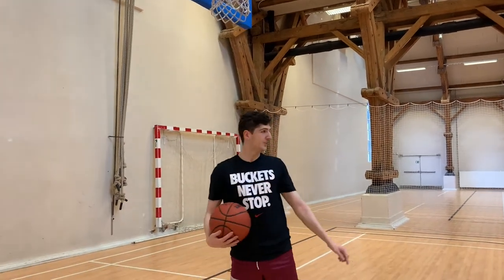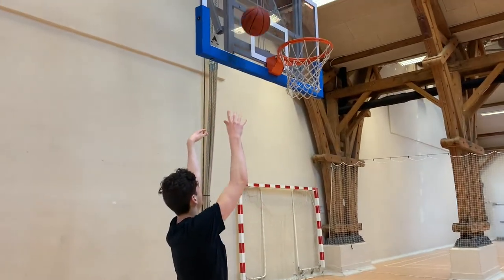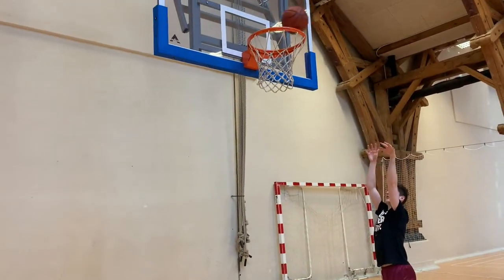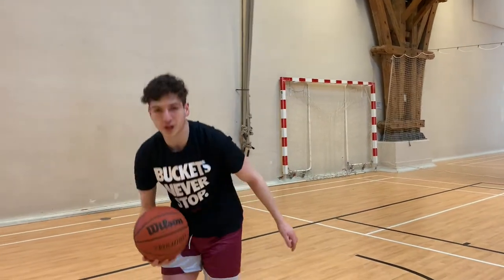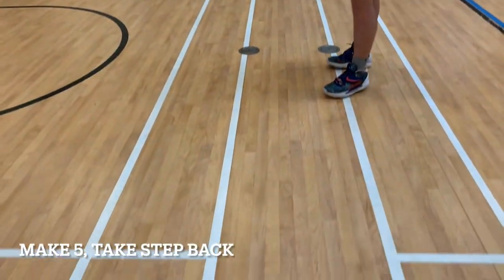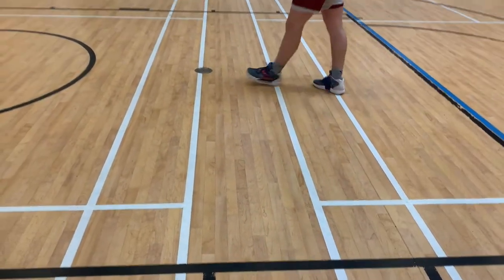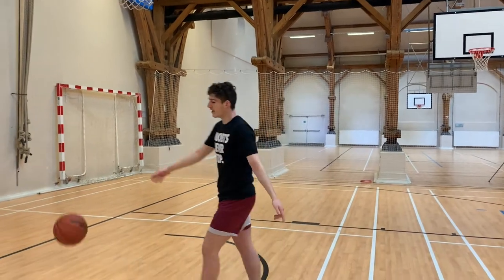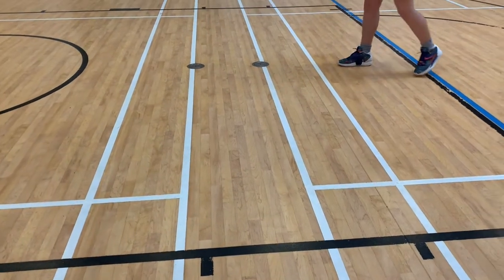Form shooting for improved performance!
In this video, I will be teaching you about form shooting and a drill you can use to get good and confident with your shot.

If you have the time, please fill out this short form